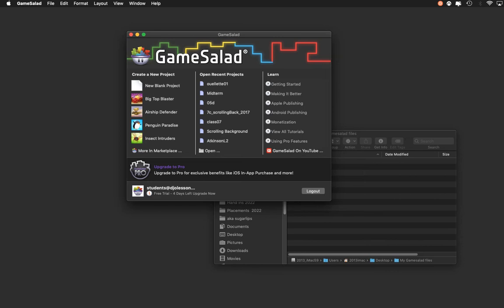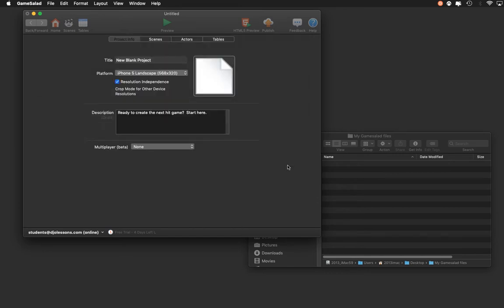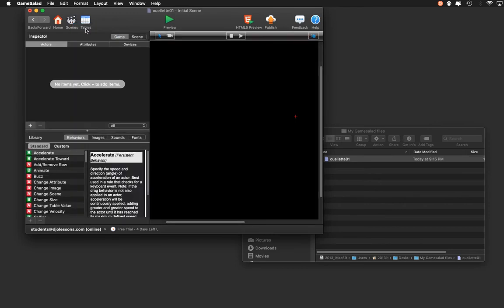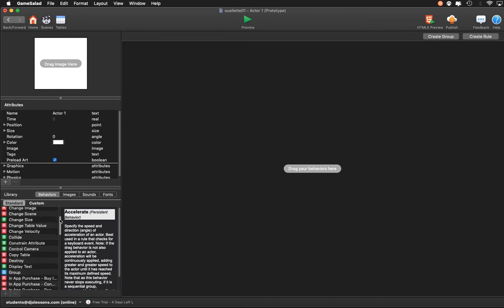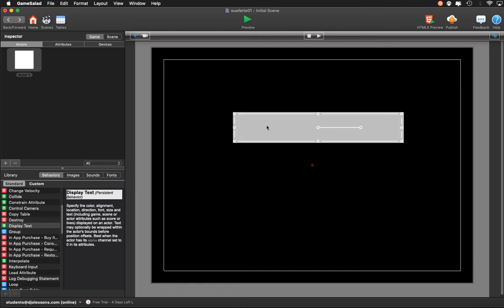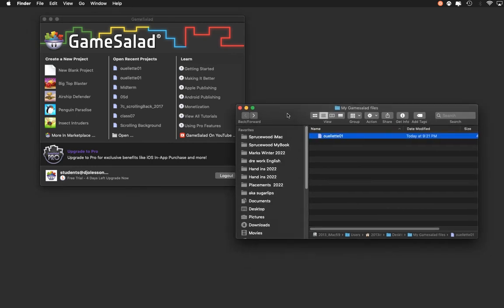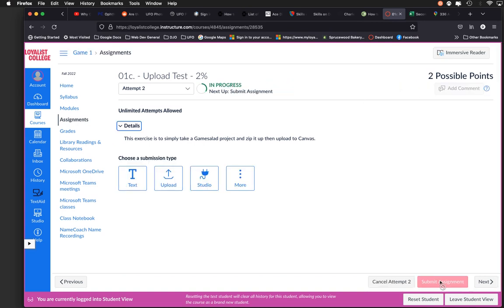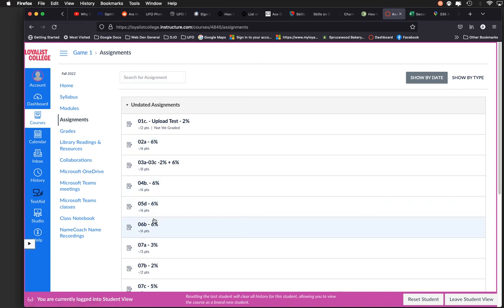Game 1 - How to hand in files